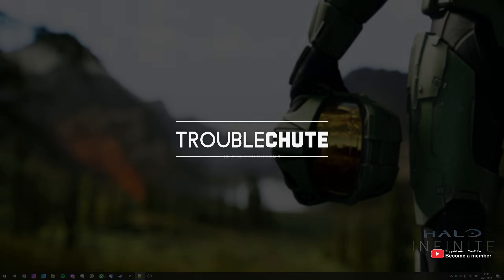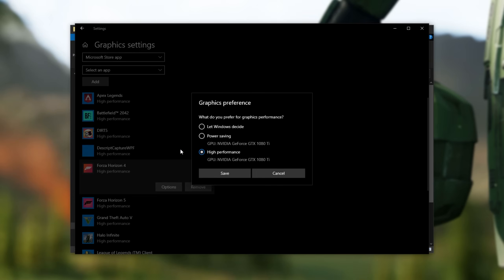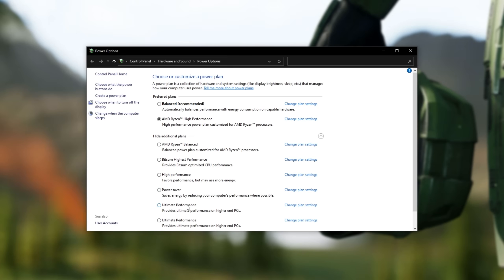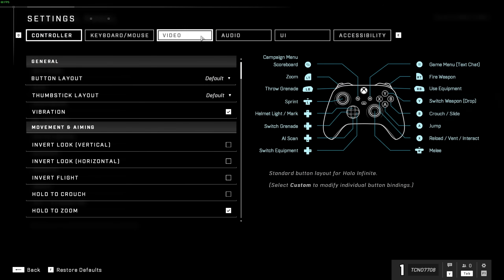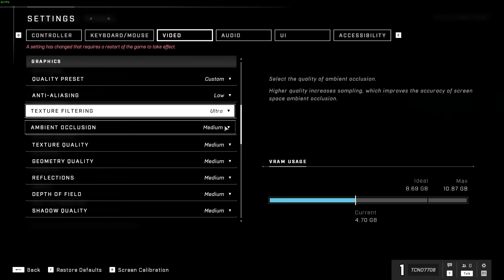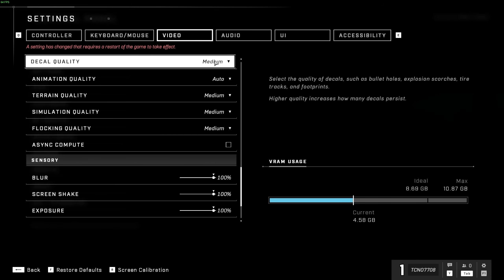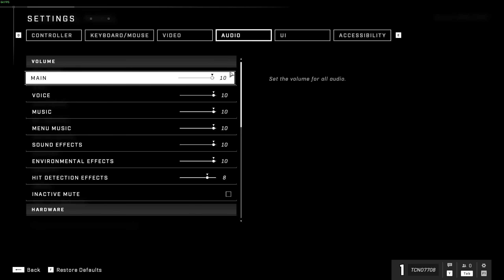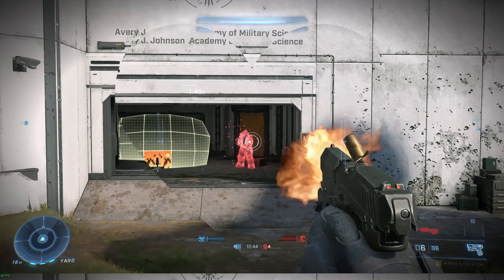BEST Optimization Guide | Max FPS | Halo Infinite | Best Settings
Playing Halo Infinite? Want more FPS out of your game? Don't worry, there's a lot of small changes and tips you can use to get the most out of your game. By the end, you should have a high, smooth FPS with this best settings optimization guide!

Timestamps:
0:00 - Explanation
0:35 - Update Windows & GPU
1:02 - Locate Halo Infinite
1:20 - Disable Fullscreen Optimizations & DPI settings
1:35 - GPU Scheduling & Laptop force performance GPU
2:25 - Enable Game Mode, Game Bar & Capture
2:50 - Disable Xbox Game Bar - Background Recording
3:19 - Cleaning temp files, cache
4:10 - Select a good Power Plan in Windows!
4:52 - Optimize Startup & Background Apps
6:10 - Optimize overlays & Hardware-acceleration
6:38 - Laptops - Use an external displays
7:01 - Optimize Halo Infinite Display Settings
8:31 - Optimize Halo Infinite Graphics Settings
13:13 - Optimize Halo Infinite Sensory Settings
14:15 - Optimize Halo Infinite Audio Settings
14:45 - Optimize Halo Infinite Accessibility Settings
15:10 - How to Optimize FPS in Halo Infinite (Bot server)
15:28 - Halo Infinite Benchmark (1080 Ti)